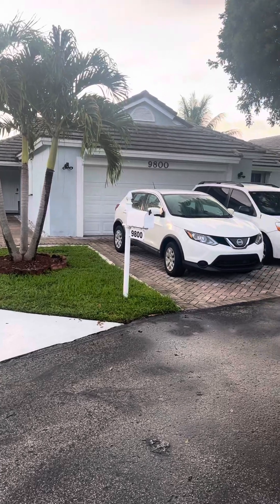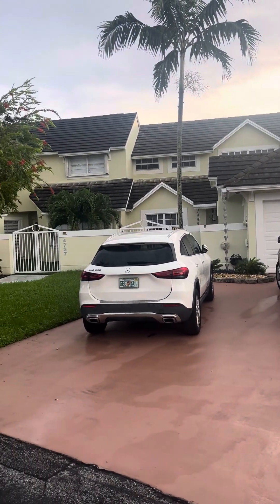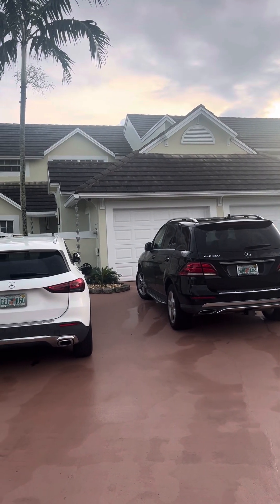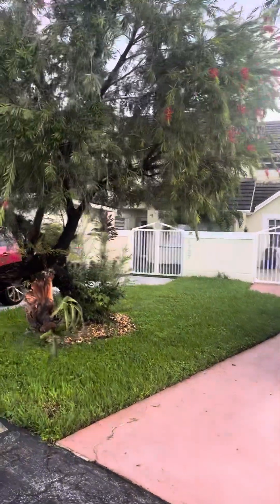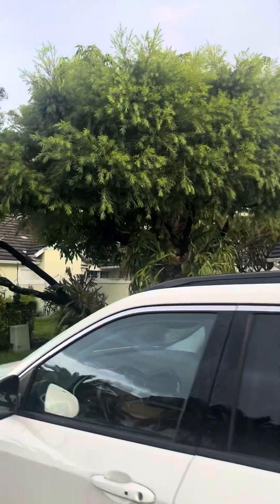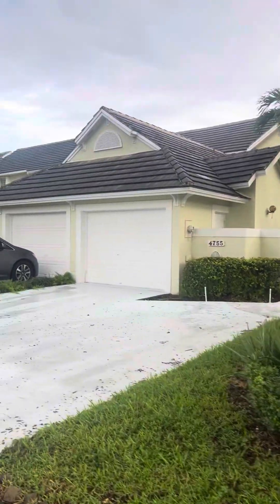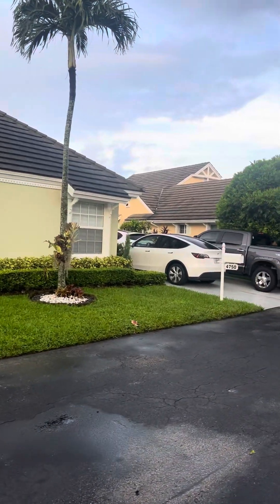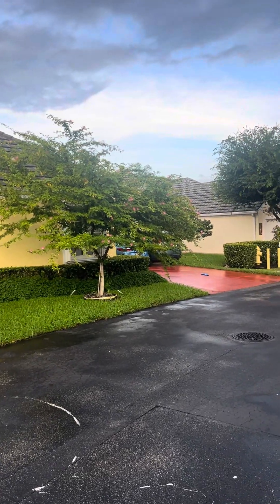Execution of “Pretty”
Florida Development on the edge of the Everglades